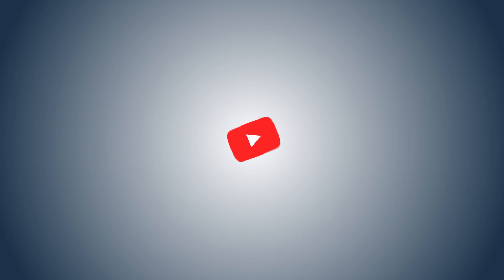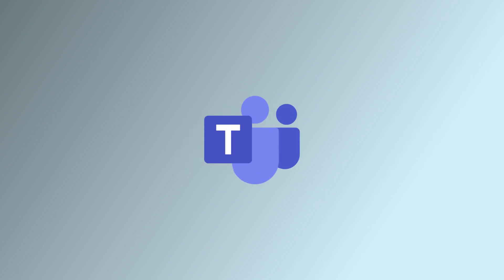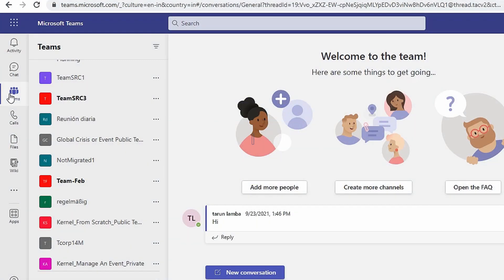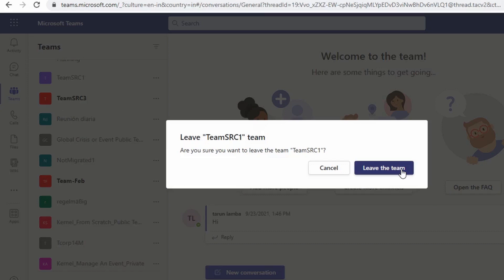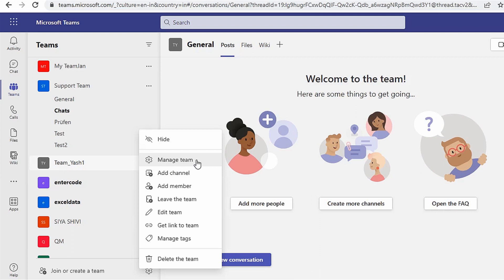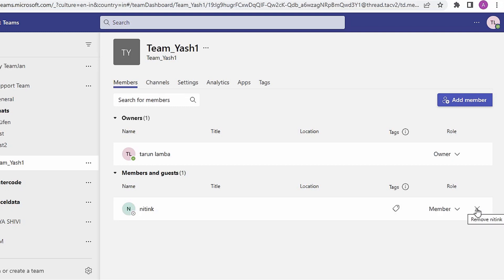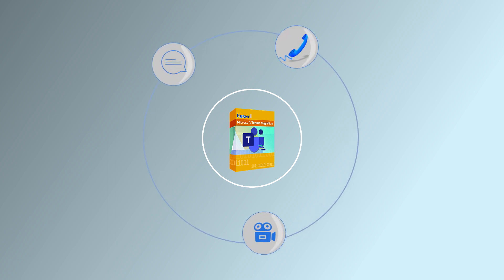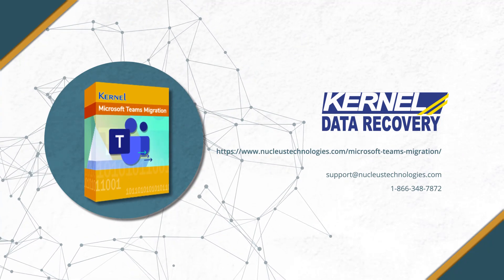How to Leave a Team or Remove a Member from the Team in MS Teams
Kernel Microsoft Teams Migration

Microsoft Teams is an excellent collaboration, document sharing, and video conferencing tool that ensures data security and protects data integrity. You can easily create teams on it and perform secure business meetings. But sometimes, you want to leave a Team because you are no longer part of it or as an admin, you want to remove a member from the Team.

So, in this video, we have discussed simple steps to leave a Team or remove a member from the Team. Finally, we also recommended a third-party tool named Kernel Microsoft Teams Migration which you can use to backup and secure your Teams' data. The tool lets you quickly and securely migrate your entire data between Teams or different Office 365 tenants.

00:00 Start
00:14 How to leave a team in Microsoft Teams
00:42  Leave a Team in Microsoft Teams
01:12  Remove Someone from the Team